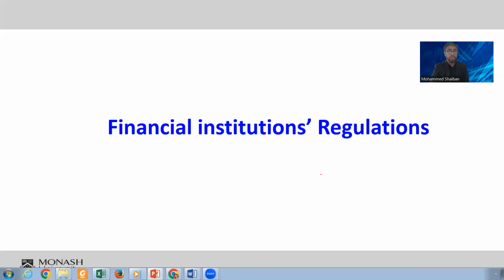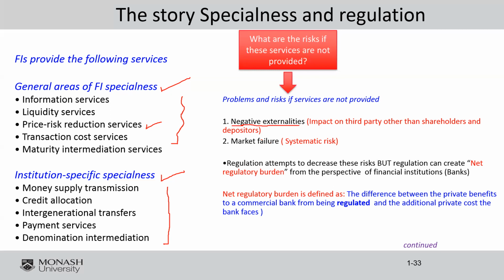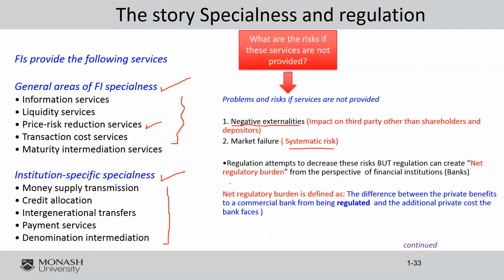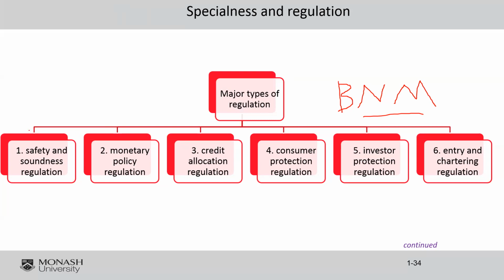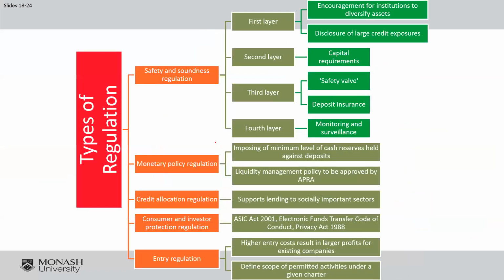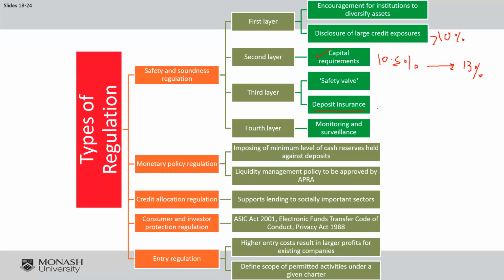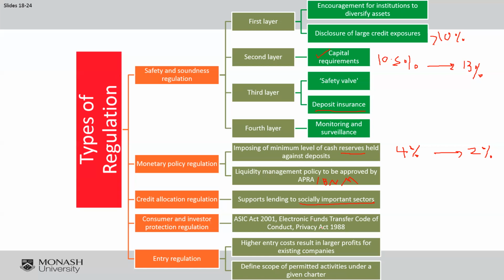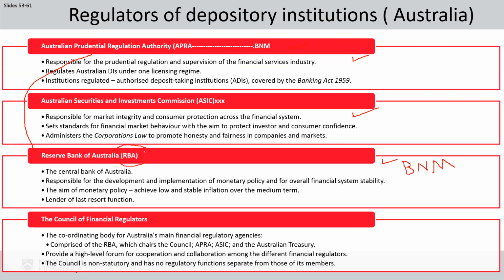Week 1 lecture part 4